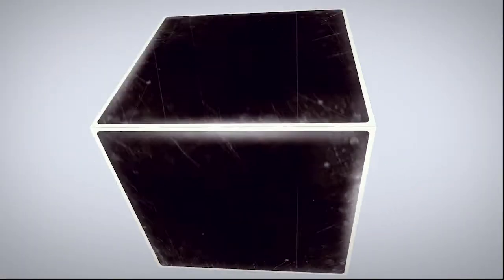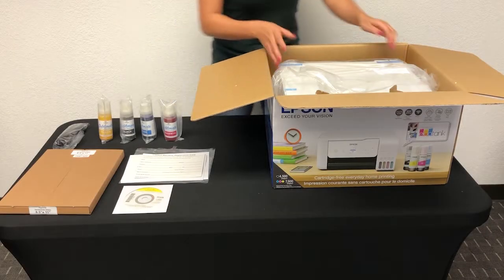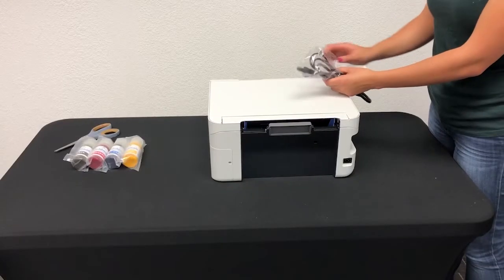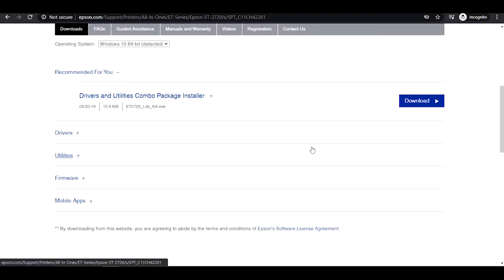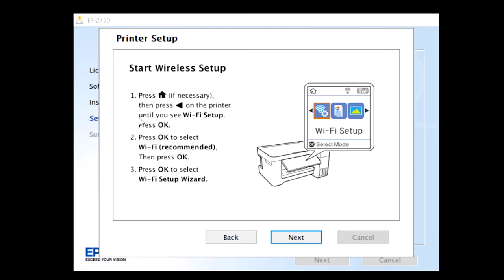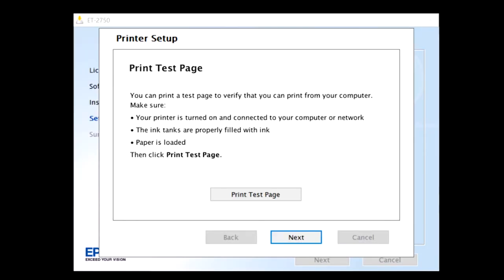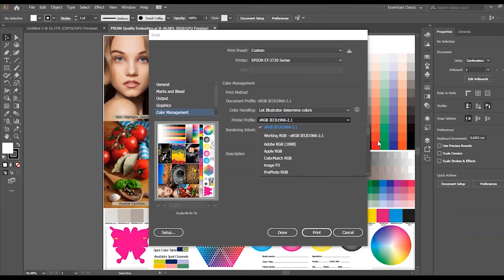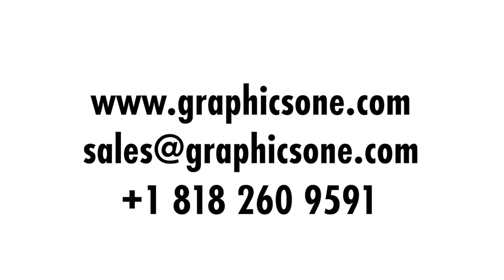GO Digital Academy--How to Setup and Install GO ET-2720 DS SubliMate System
GO Digital Academy Online Training Sessions

Learn How to Setup and Install the GO ET-2720 DS Sublimate Dye sub System

-Open Box
-Load Dye Sub Inks
-Printer Setup and Settings
-Load ICC Color Profiles
-WiFi Setup

***YOU ARE INVITED TO OUR FREE WEEKLY GO DIGITAL ACADEMY ONLINE TRAINING SESSIONS***

Every Tuesdays @1:00 PM (PST)

Please register for GO Digital Academy Intro To Dye Sublimation with GO DS Printers at: